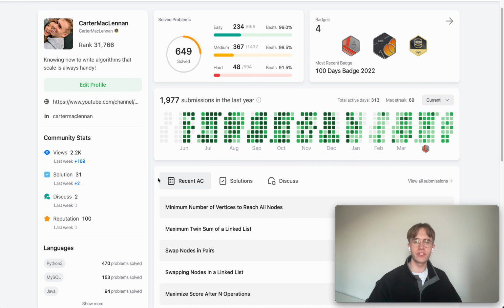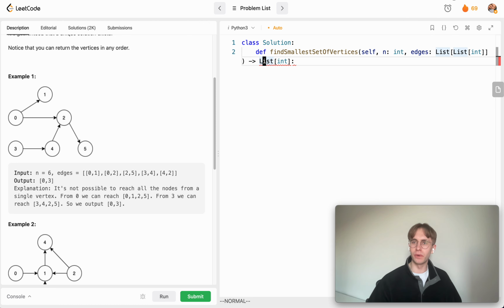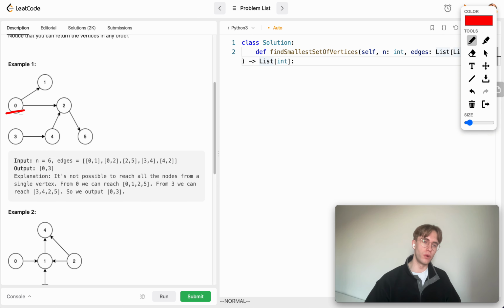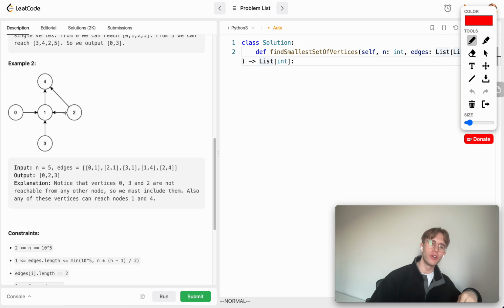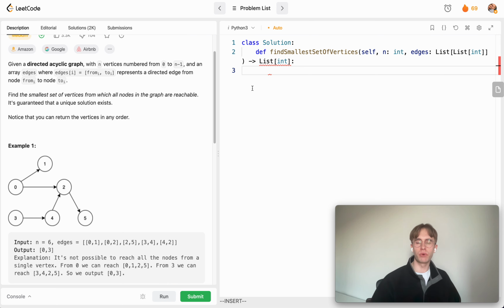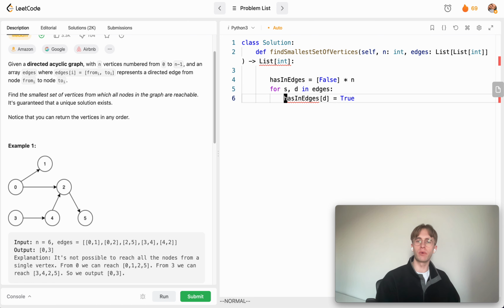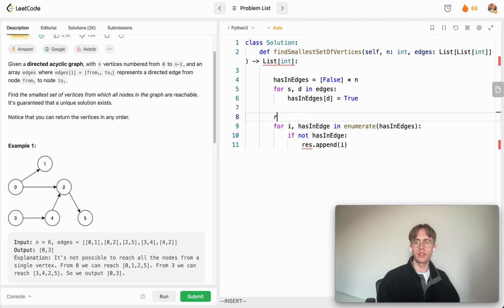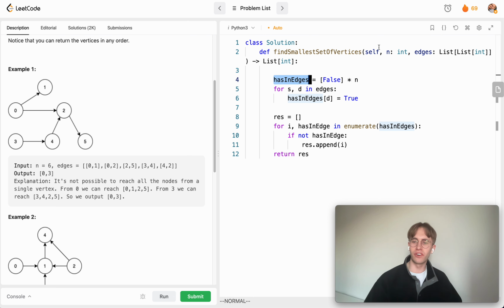Minimum Number of Vertices to Reach All Nodes - LeetCode 1557 - Python Solution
Today I solve and explain a LeetCode Graph Algorithm using Python called "1557. Minimum Number of Vertices to Reach All Nodes"